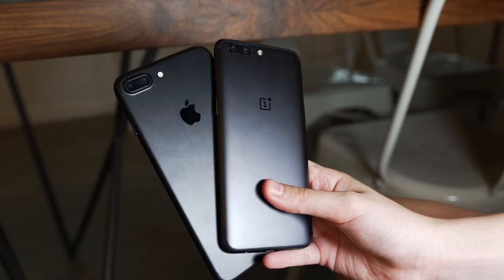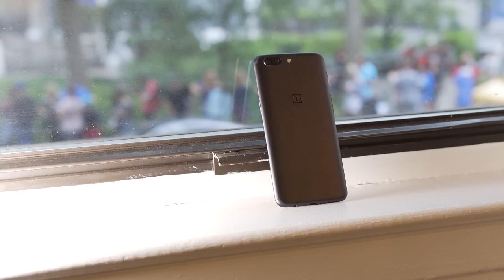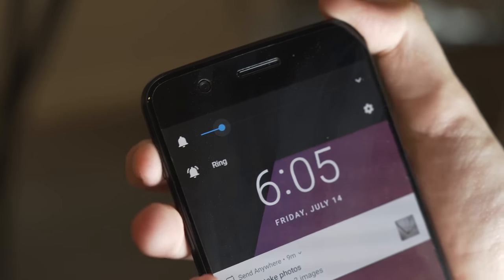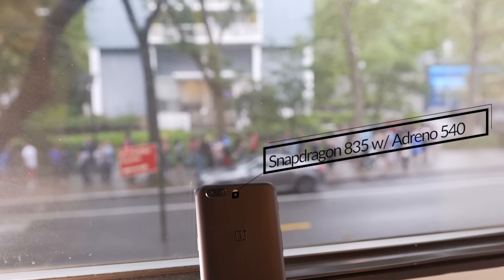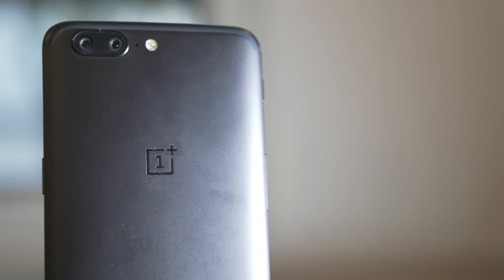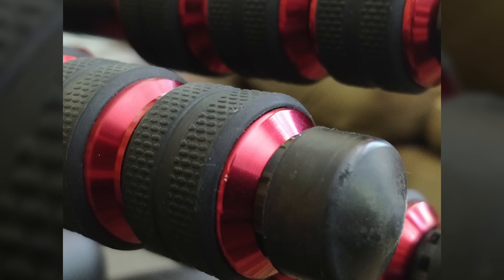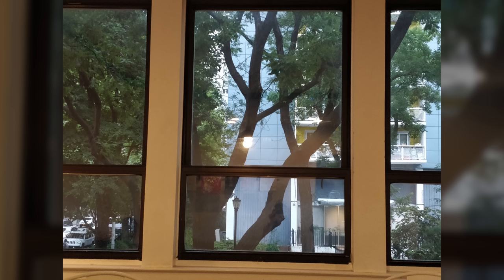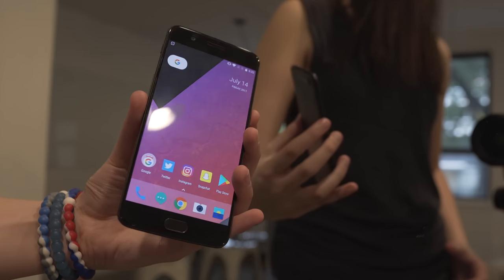OnePlus 5 Review: 3 Weeks Later!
Audio 1: AudioJungle Glitch Pack

Audio 2: Blue Lagoon Full (AudioBlocks)

Audio 3: Speak and Sexy & JDL Calm Down (AudioBlocks)